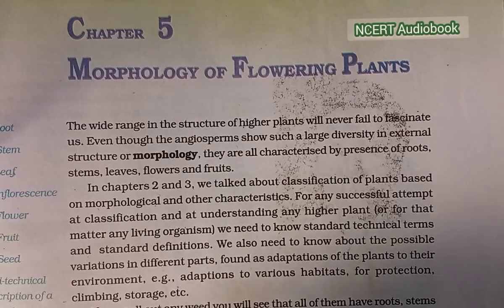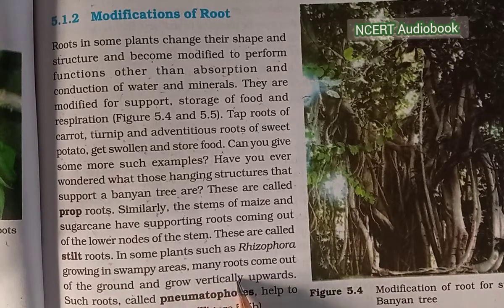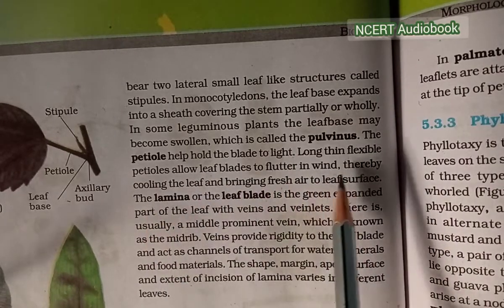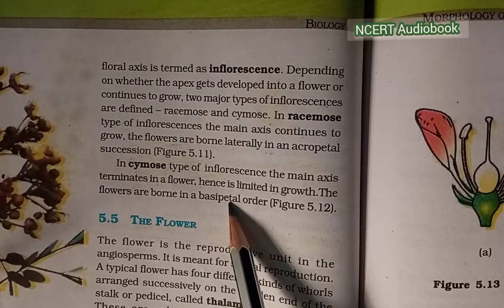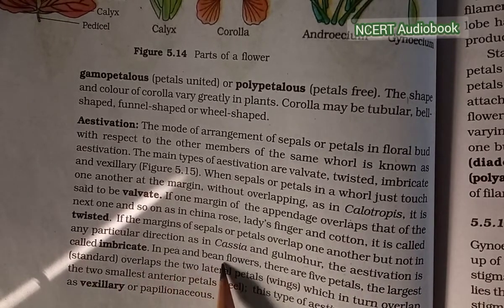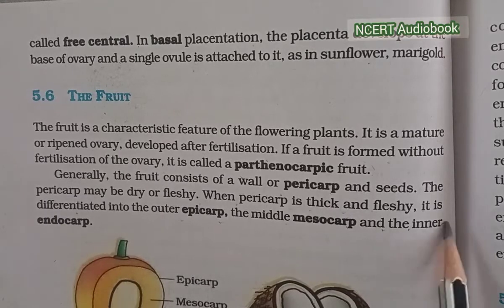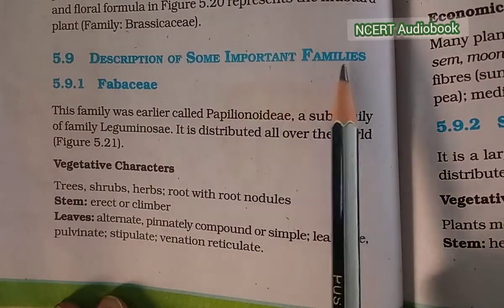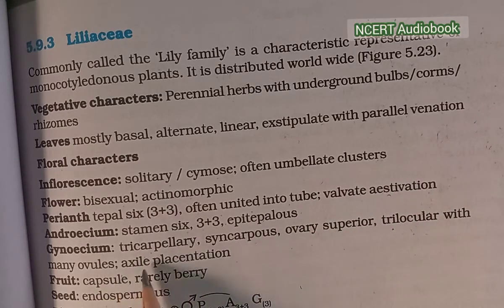NCERT Audiobook | Class 11 | Morphology of flowering plants